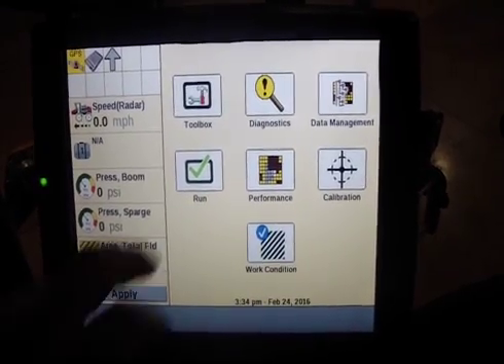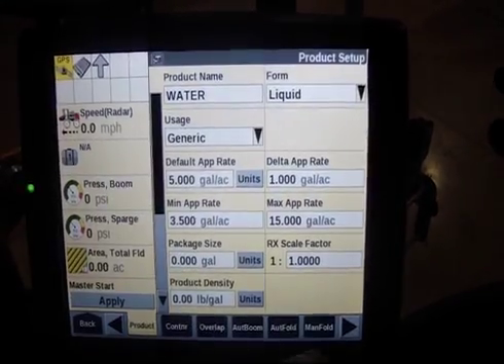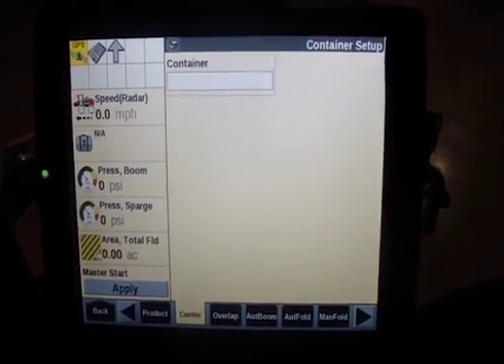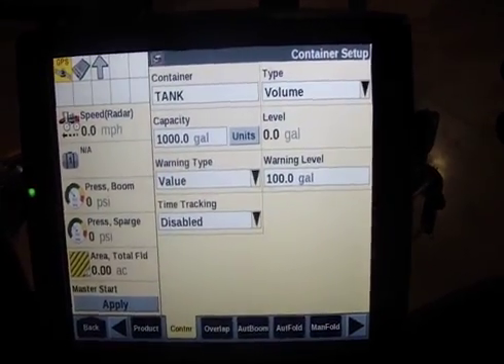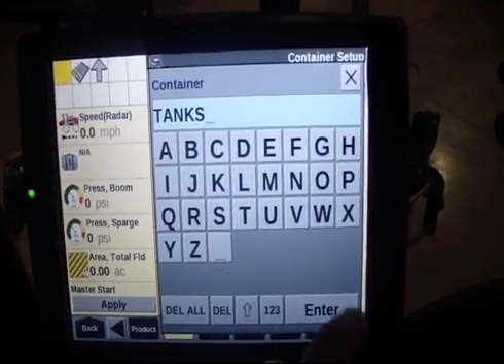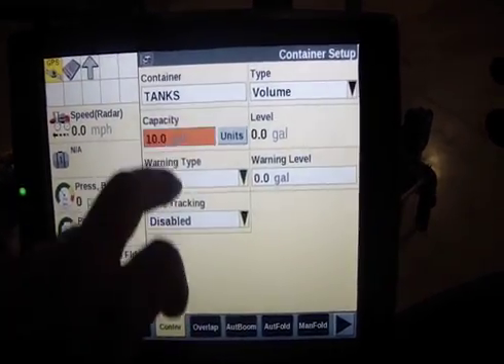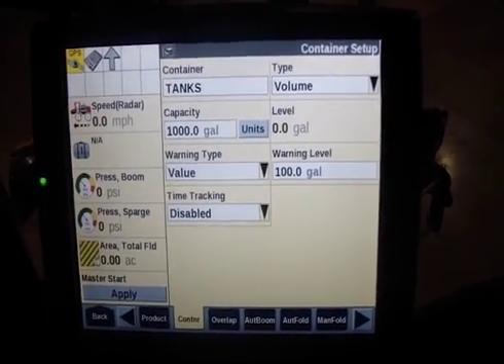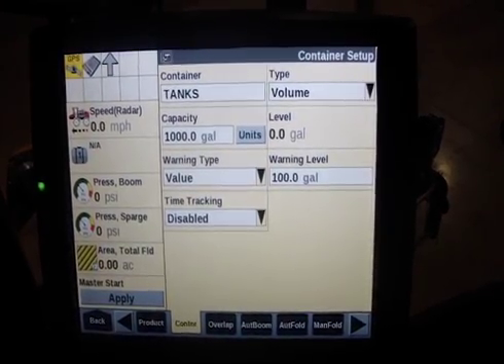Case IH Sprayer Instructional Series - Setting Up a Container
This entry from the Redhead Equipment Sprayer Instructional Series explains how to setup a container on your Case IH Sprayer. Directions are shown using the AFS Pro 700 display and will apply to all current models of Case IH Patriot Series Sprayers (2250, 3240, 3340, 4440).